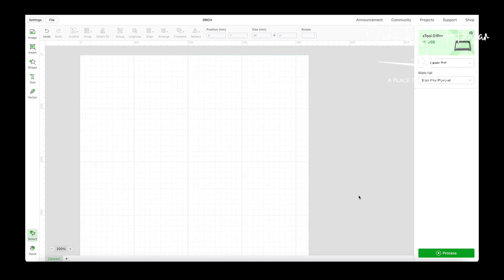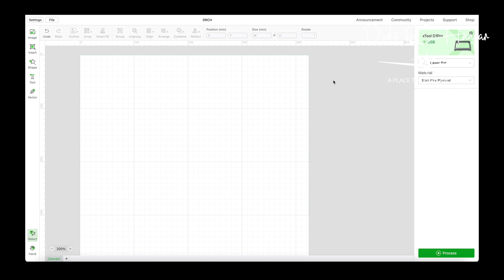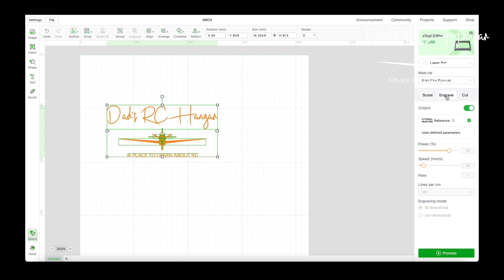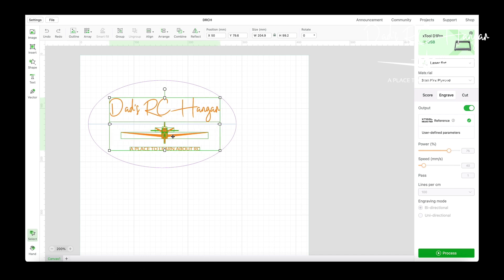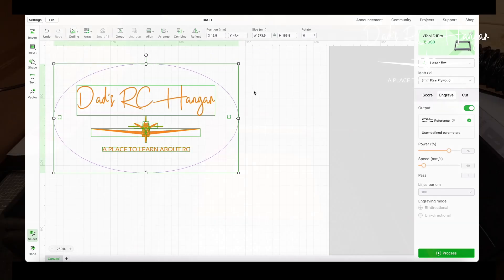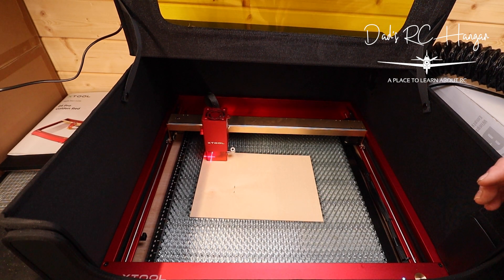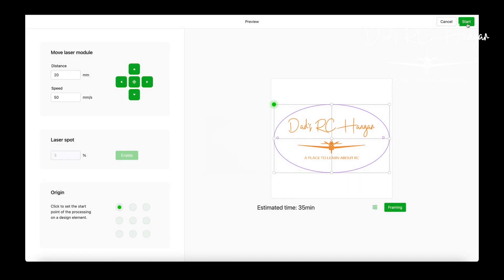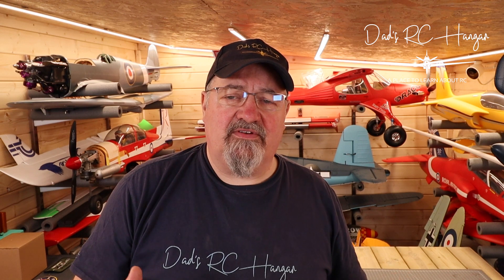Laser Alert! Shocking Results You Won't Believe!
Do you want to see shocking results with Laser? Then watch this video! In it, we'll show you just how great Laser can be for creating cool stuff. So don't wait any longer; watch this video and see for yourself how great Laser can be!

Xtool D1 Pro will blow your mind - from its fantastic quality build to the building manuals. This is one video that you don't want to miss!
Stay safe and keep safe, but most of all. Have fun.

**Links**
 ✈ I recommend THIS updated 20 Watt xTool Laser Bundle